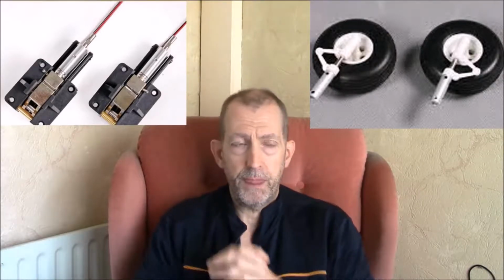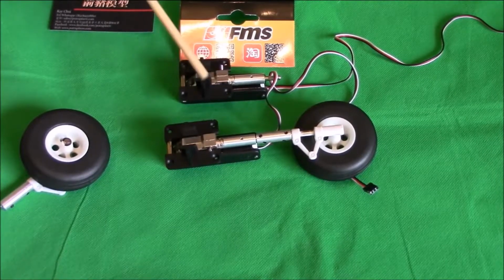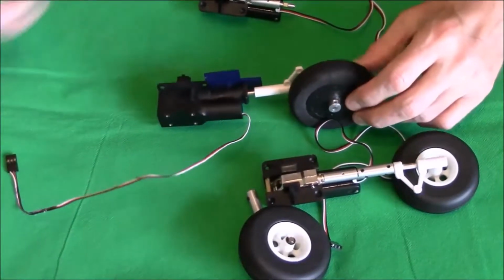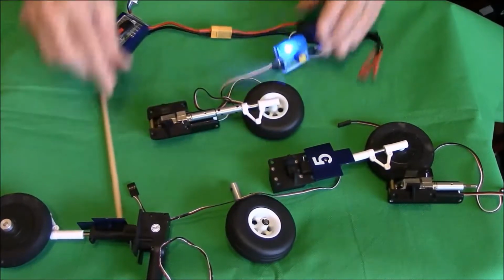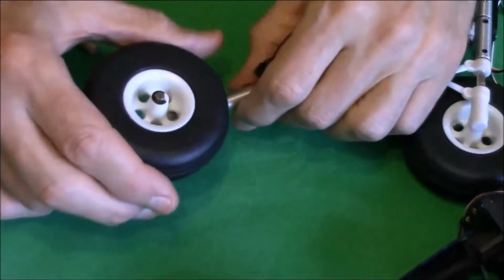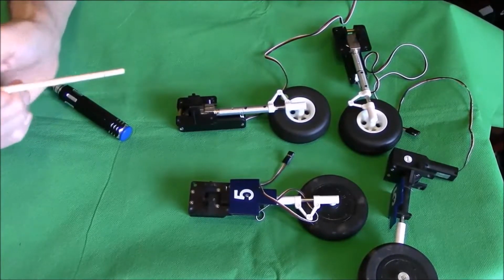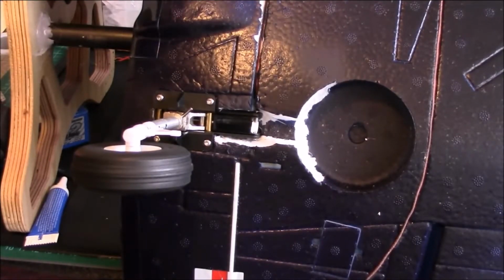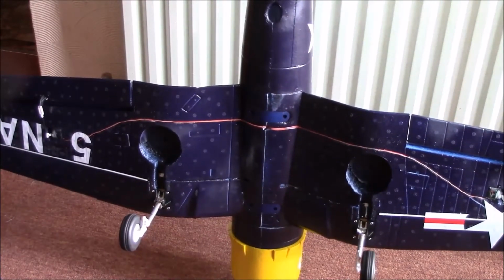FMS RETRACTS FOR THE DYNAM F4U - CORSAIR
Hello Pilots & Ground Crew,
Back on Retracts today, the FMS ELECTRONIC RETRACTS DIE-CAST TRUNNION 1400 F4U V3 (PR) I have purchest theses for my Dynam 1270 F4U-4 Corsair. And they fit like a glove.

Below is a shot list of were to pooches theses from UK/USA
UK...
£53.49
UK...
LANDING GEAR STRUT
£34.19
USA...
$74.99
USA...
$17.49
£10.06  /  $13.49
Only 4 days to ship from China to the UK WOW...